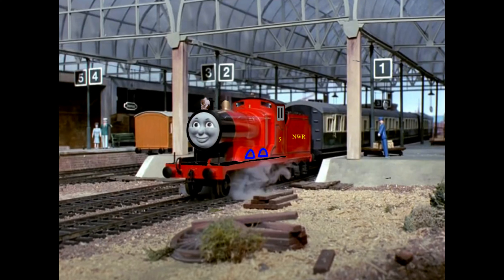My Ideal James